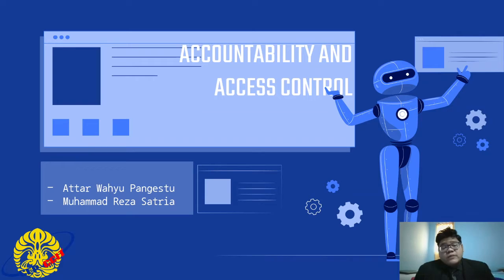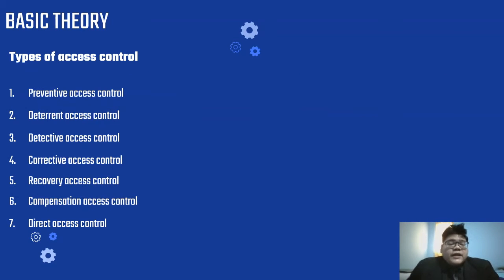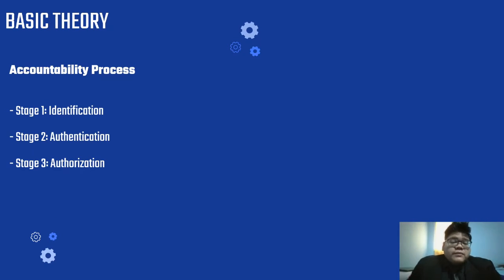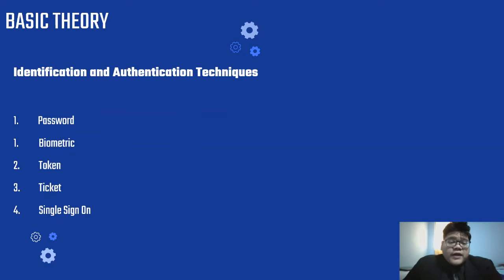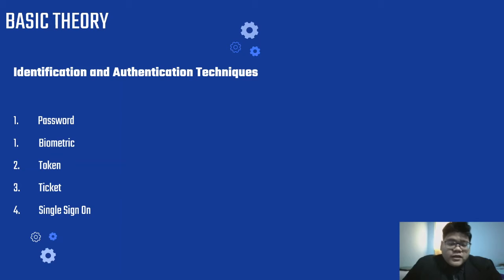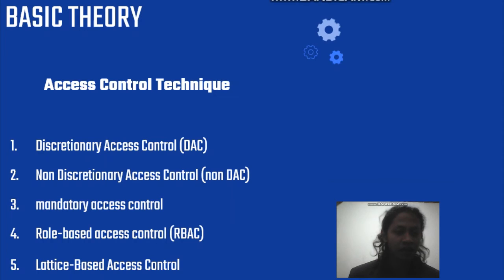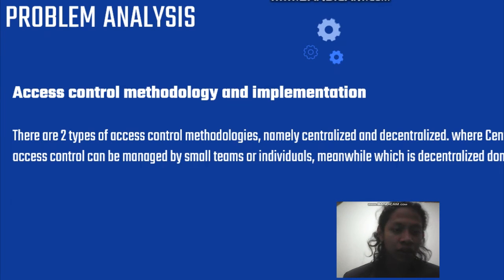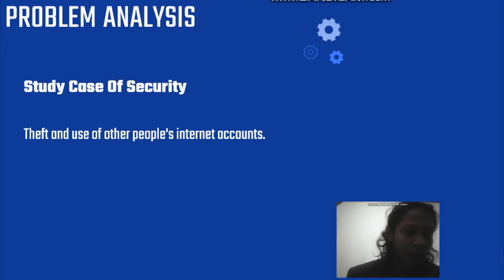ISAS Accountability and Access Control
Group 3 :
- Attar Wahyu Pangestu
- Muhammad Reza Satria